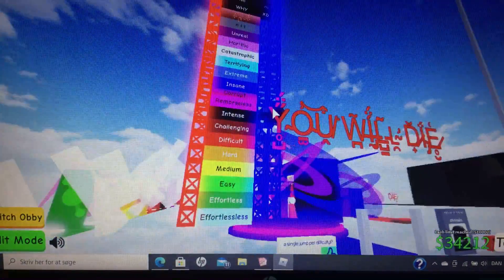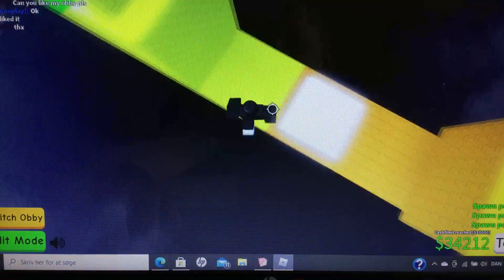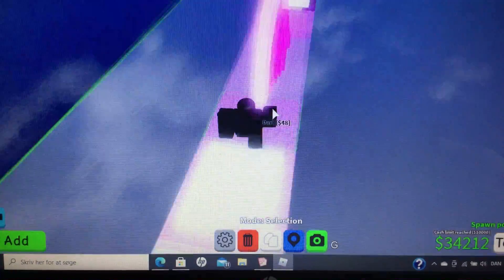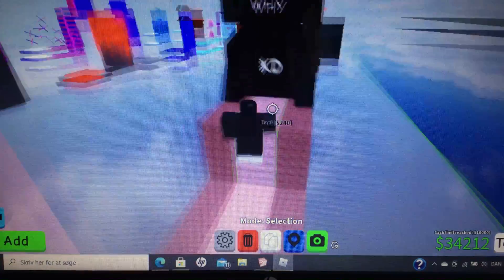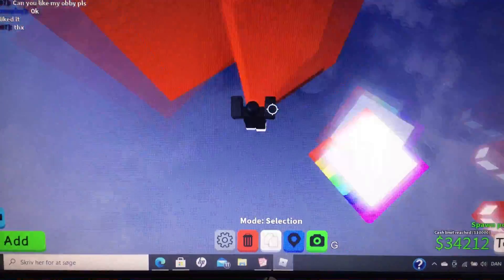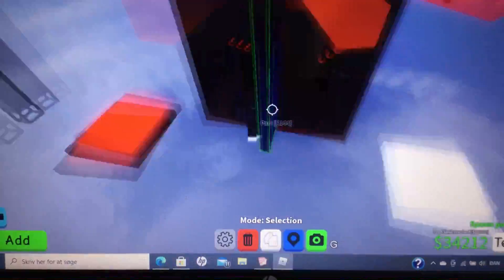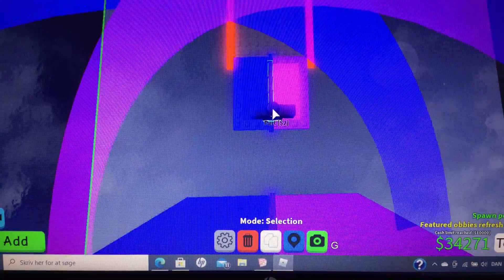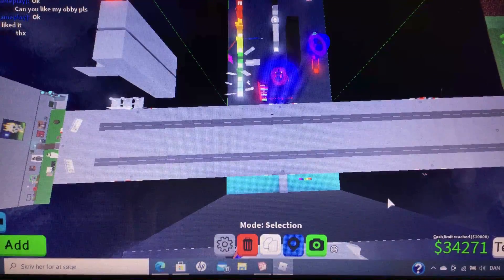cool new diff chart thing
ya this cool obby i guess